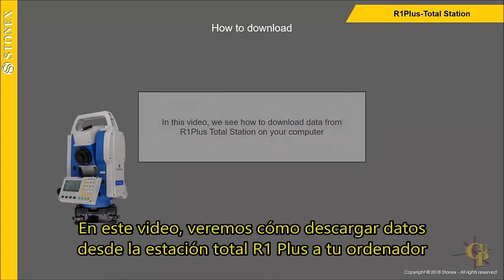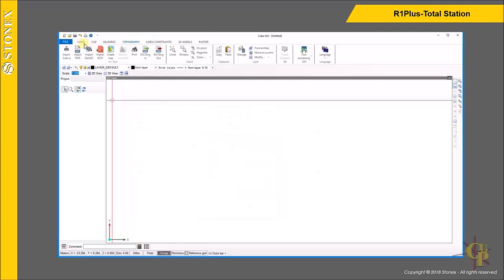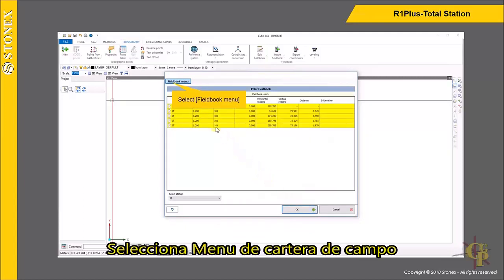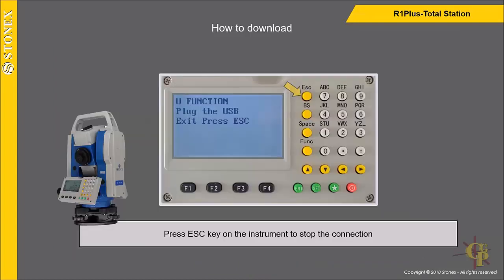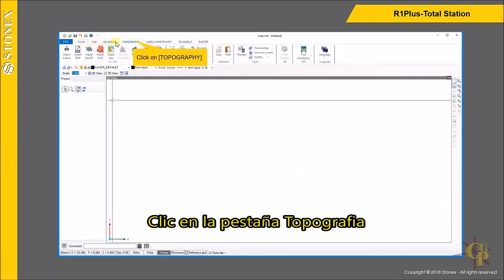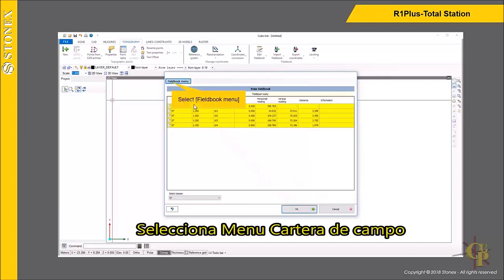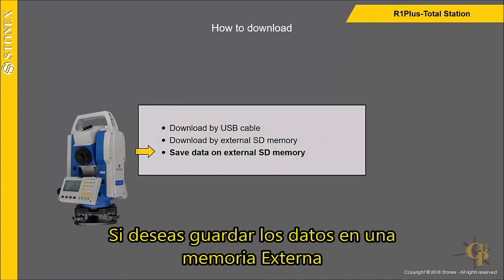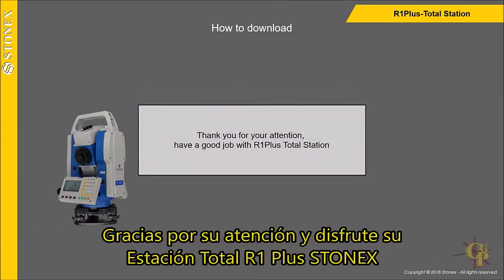STONEX R1 PLUS 600: TUTORIAL ¿Cómo Descargar ? [INSTRUMENTOS DE INGENIERIA GERMAN GOMEZ PINTO]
Presentamos nuestro vídeo tutorial, Cómo Descargar usando el programa Cube Link .
 ESTACION TOTAL STONEX R1 PLUS 600

Instrumentos de Ingeniería German Gomez Pinto único distribuidor para Colombia, visita nuestra web y visualice nuestro contenido: Distribuidores exclusivos de STONEX Italia